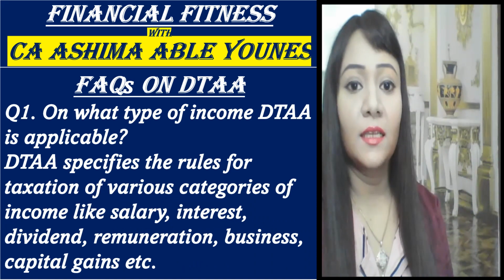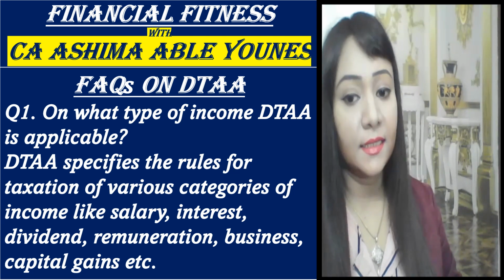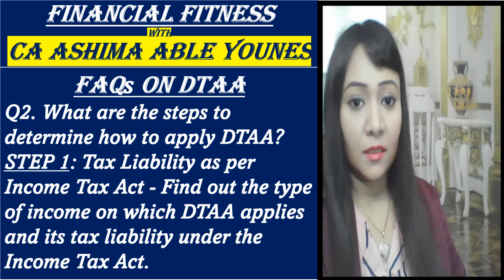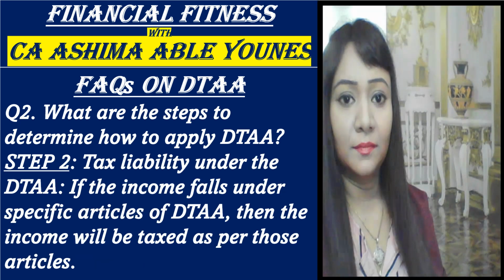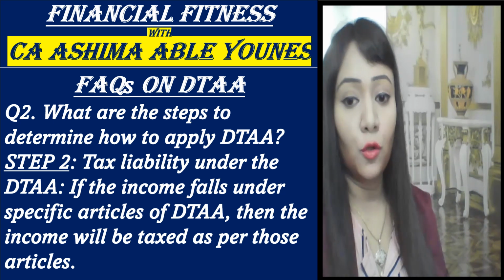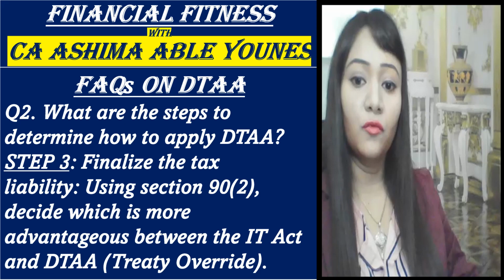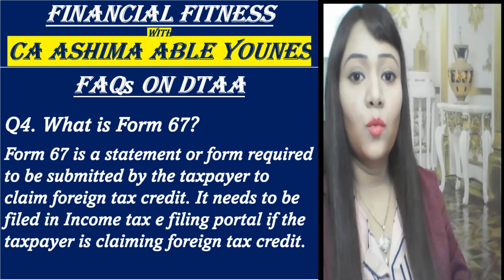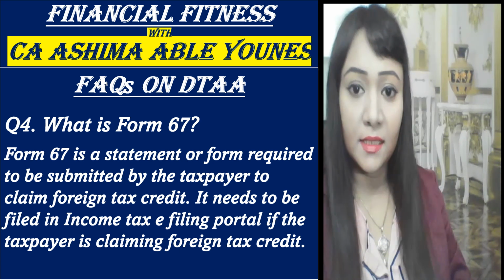Save Tax – Form 67 & Steps to apply DTAA; International Tax Planning PART-5 😎👍😇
Description
This video explains the types of incomes that are covered by DTAA, what is Form 67 and what are the steps to apply DTAA i.e. Double Taxation Avoidance Agreement which is agreement that India has signed with 89 other countries to avoid double taxation which helps avoiding levying taxes twice on the same income. This provision helps taxpayers accumulate income savings by paying the tax in only one country.

The following topics and FAQs are covered in this video:-
1. On what type of income DTAA is applicable?
2. What are the steps to determine how to apply DTAA?
3. Is DTAA applicable on GST?
4. What is Form 67?

Click on the links below to watch Part-1,2,3 and 4 videos in the series on DTAA:-

You can watch more videos on Financial Planning and Investments related to Best Investment Options and Investment in Cryptocurrencies and on topics like how to claim Tax Exemptions and Benefits on Sale of House Property by NRIs and residents, tax benefits for returning NRIs, RFC (Resident Foreign Currency) Account, NRO, NRE and FCNR Accounts by clicking on links below:

Please subscribe to my YouTube channel (its totally free, you can just log in on YouTube with your email Id and click on the subscribe and like icon and share it with your family and friends, you can also share it in the whatsapp groups in your phone).

I hope you would like the contents of this video, if you do, then please click on like icon and leave a comment on this video on YouTube as it would encourage me to create more such videos to bring some good financial planning tips for achieving financial success!!!